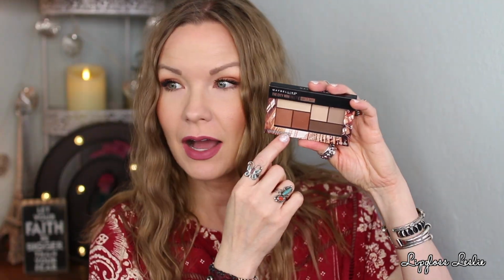Friday Favorites & Fooeys 3-19-21 Maybelline, Tarte, Etc | LipglossLeslie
Hey guys!  Happy Friday!! Favorites time!!

PRODUCTS MENTIONED:
Maybelline City Mini Mattes Palette in Brooklyn Nudes - Walmart Amazon Target
Tarte Amazonian Clay 12 Hour Blush in Sensual & Party - Ulta Tarte Sephora
Maybelline Ultimatte in More Buff & More Mauve - Ulta Target Amazon
Fooey: JCat Beauty Extreme Access Pocket Shadow Extreme Palette Red Carpet Premiere

What I’m Wearing:
Top: Thrifted
Silver Cuffs & Thumb Ring: Chatfields Nizhoni Traders ThreeWolvesTrading TravelingGypsy_Jewels on IG , JunqueGypsyAZ on IG
Smaller Rings: Random Etsy & Ebay finds
Leather Cuff: B&C Leather Designs

MY MAKEUP:
Foundation: IT Cosmetics CC Cream in Light & YSL All Hours Foundation* in BD25 Warm Beige
Eyes: Physician’s Formula Matte Monoi Butter Bronzer in Matte Bronzer MagnifEyes Palette Spice Edition - Amazon Target
Cheeks: ELF Primer Infused Blush in Always Rosy KaleidoCosmetics Ultra Fine Pearl Illuminator in Goddess
Lips: Maybelline Ultimatte in More Buff - Ulta Target Amazon